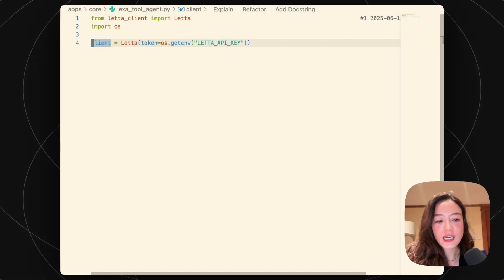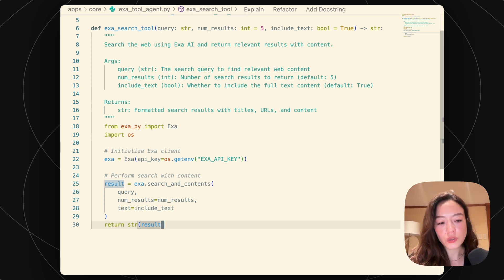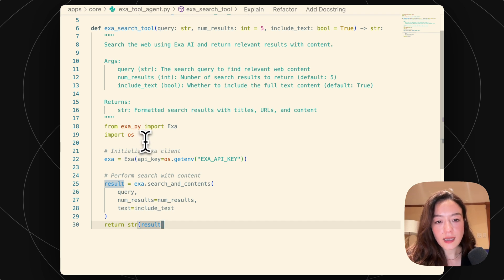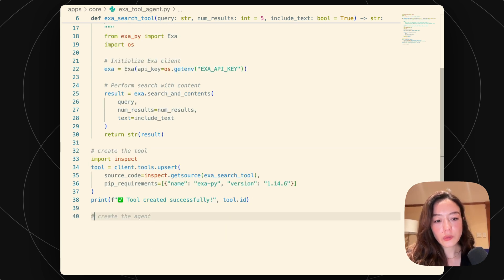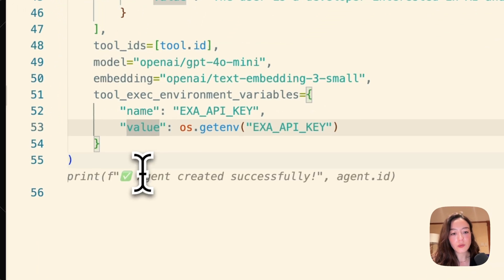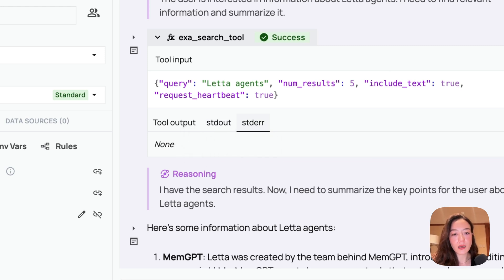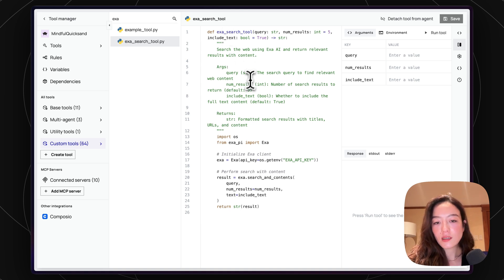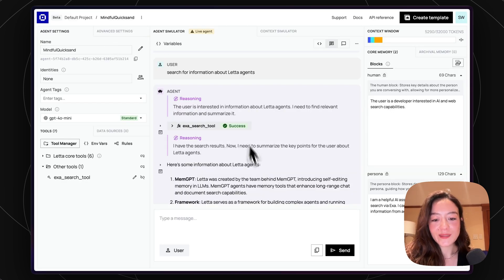Giving Your Agent Custom Tools | Letta Cloud Tutorial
In this video, Sarah will show you how to build an agent that has a custom tool powered by an external Python library (in this case Exa, a specialized search tool). Creating custom tools for your agent to use is a simple yet powerful way to expand the capabilities of your agents, and it's super easy to do on Letta Cloud!

What is Letta? Letta enables you to build and deploy stateful AI agents that maintain memory and context across long-running conversations. Develop agents that truly learn and evolve from interactions without starting from scratch each time.

Timestamps:
0:00 Intro
0:32 Create a custom tool in Python
1:58 Upload the tool to the Letta server
2:33 Create your agent
3:27 Message your agent with the Python SDK
3:42 View the example agent in the ADE
4:48 View the custom tool in the ADE
5:50 Outro